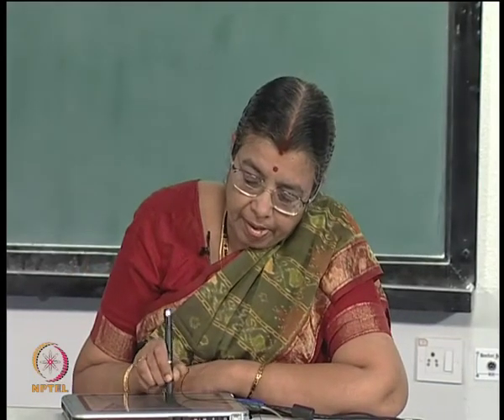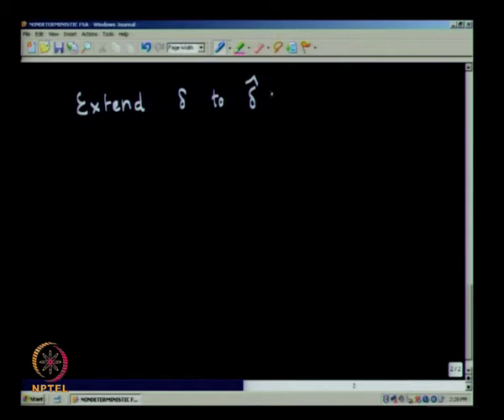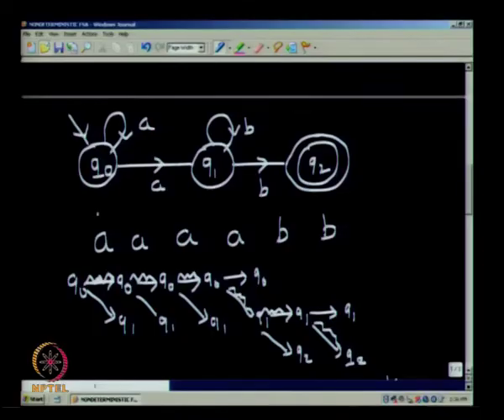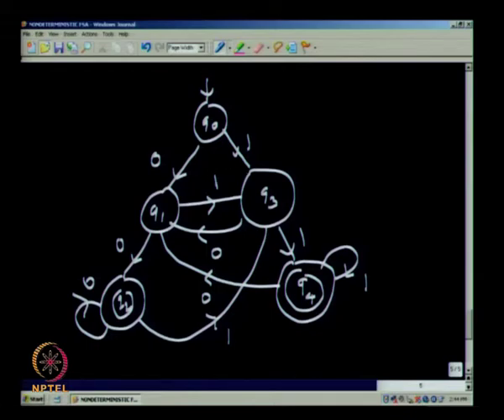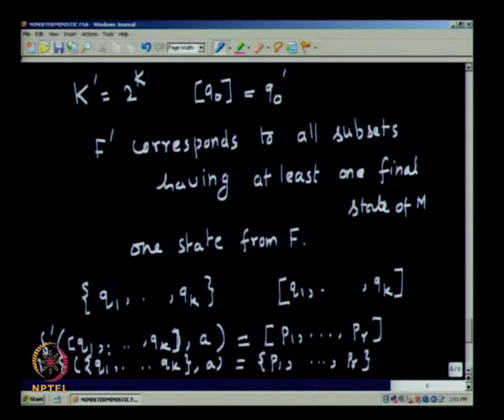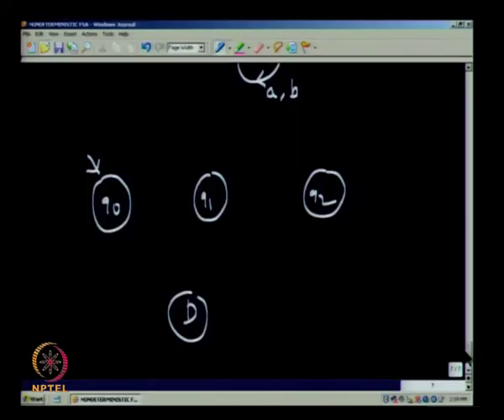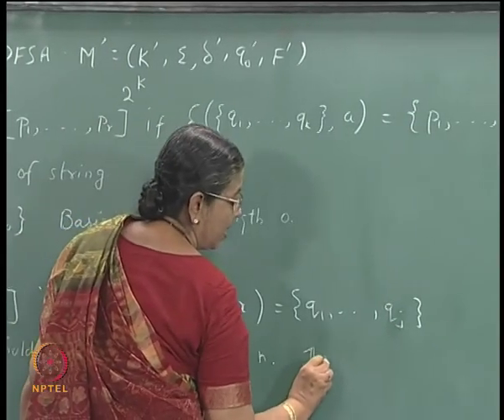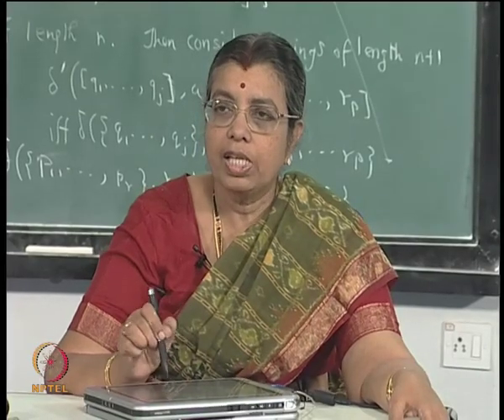Mod-02 Lec-09 NON-DETERMINISTIC FSA